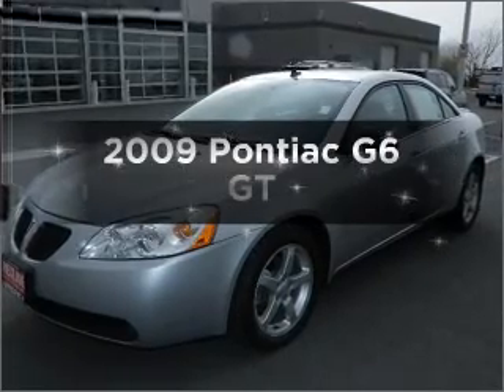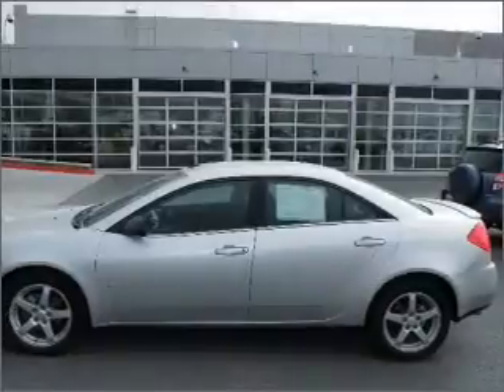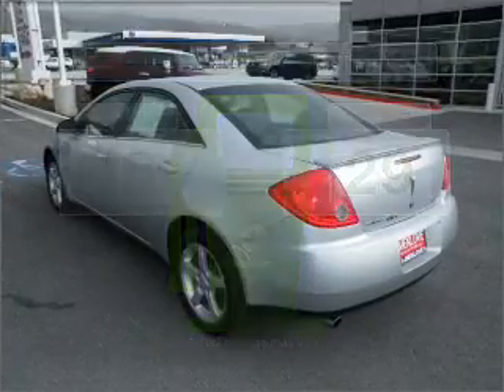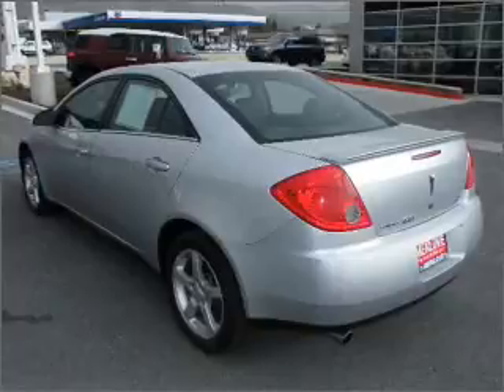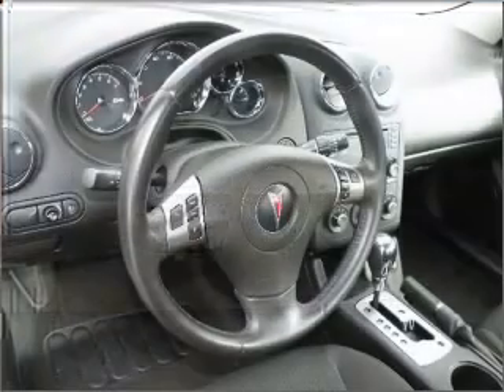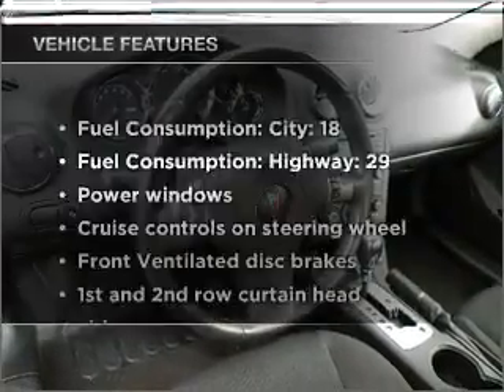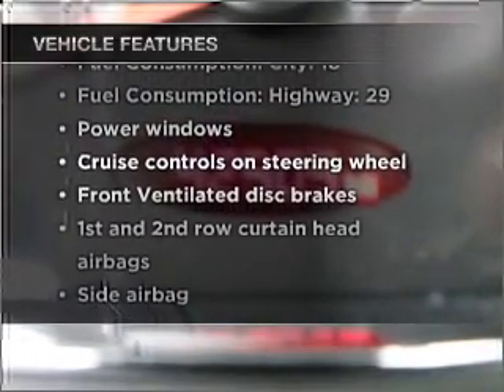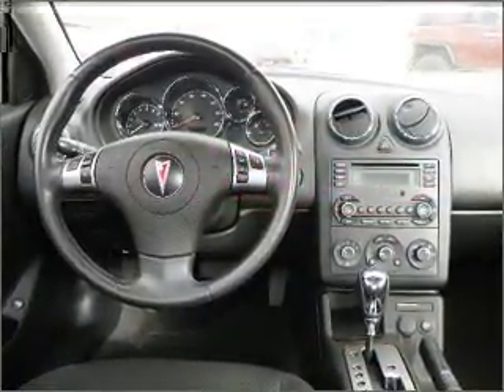2009 Pontiac G6 - Bountiful UT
Year: 2009
Make: Pontiac
Model: G6
Trim: GT
Engine: 3.5 liter 6 cylinder 12 valve
Transmission: 4-Speed Automatic
Color: Silver
Mileage: 42420
Address:
2380 South Hwy 89